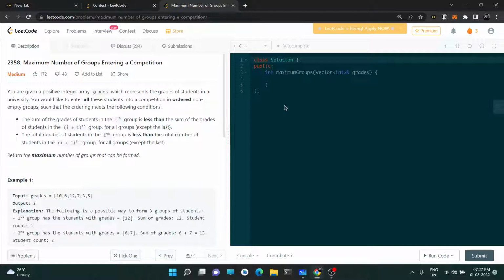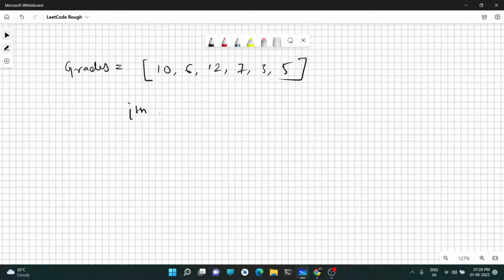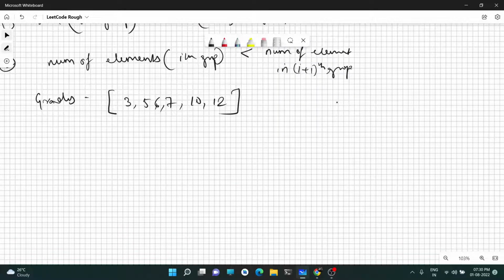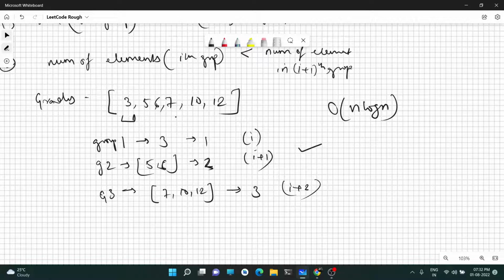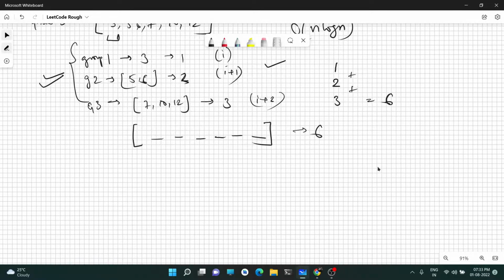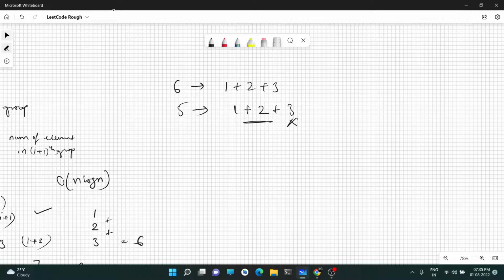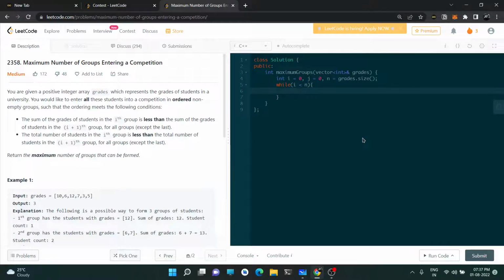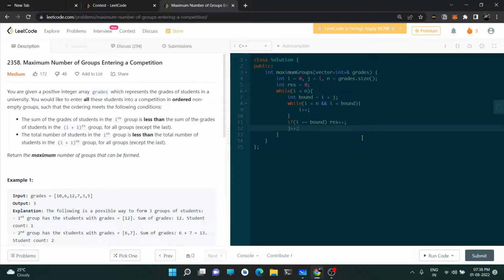Maximum Number of Groups Entering a Competition - Leetcode 2358 - C++